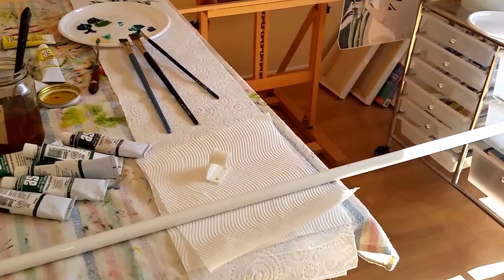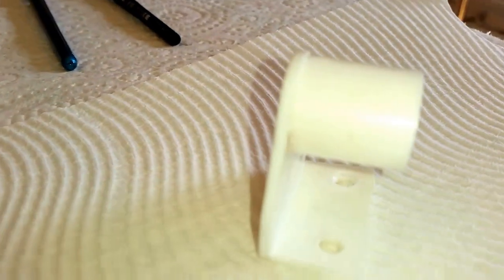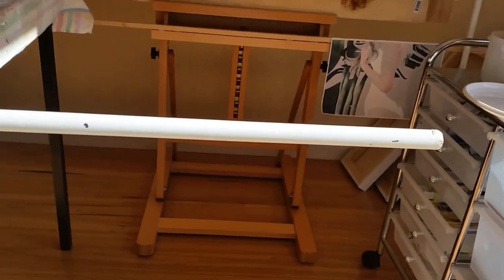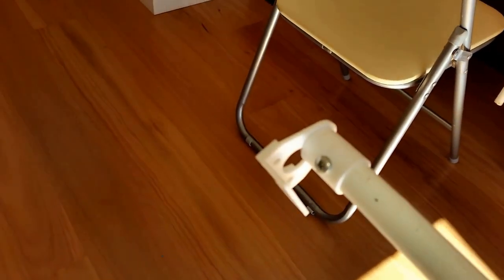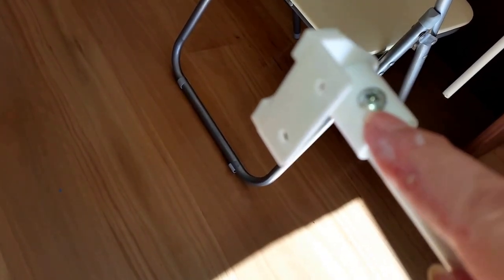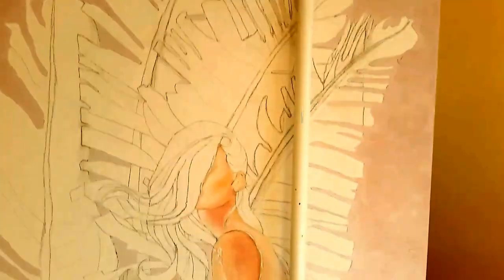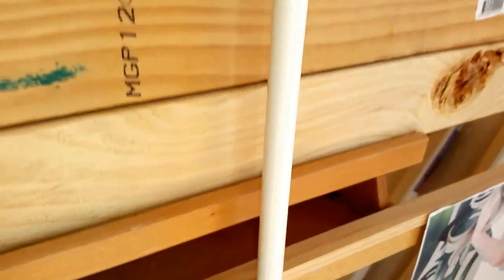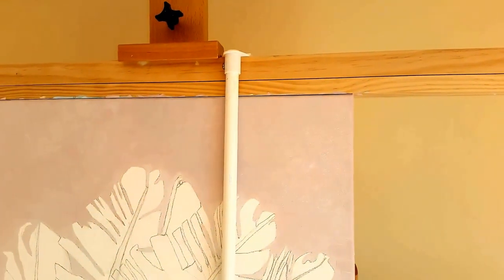TIPS FOR ARTISTS - HOW TO MAKE A MAHL STICK (PART 1)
1.  HOW TO MAKE A MAHL STICK

This is a strong Mahl stick that you can make using a curtain rod and a curtain rod holder.  You can easily cut the mahl stick to any length.

See my other HOW TO VIDEO on how to make the timber support system I use to hold my mahl sticks.

Great tips for artists who do detailed work and need an arm rest to achieve detail.